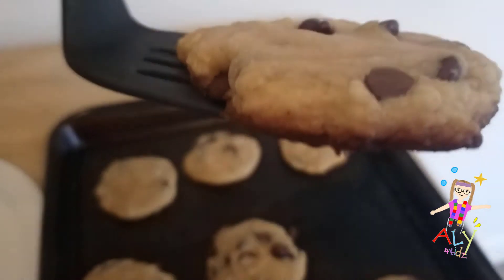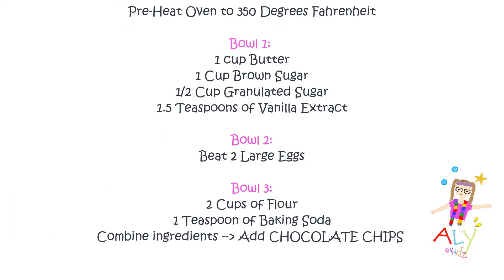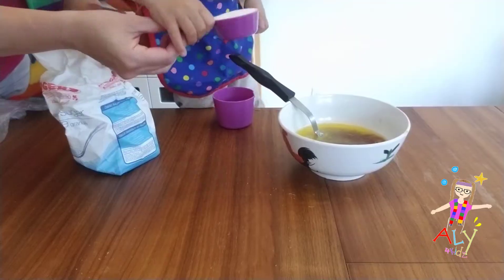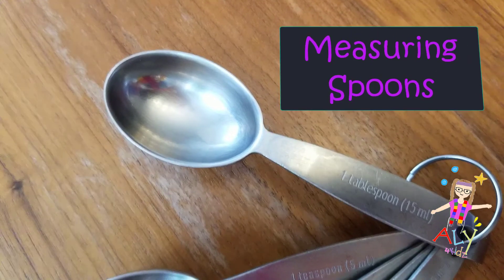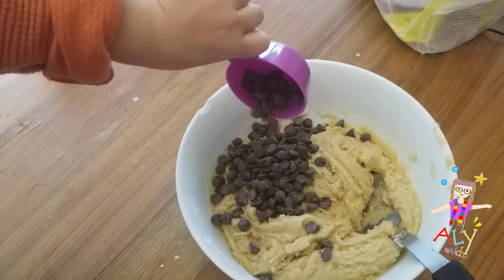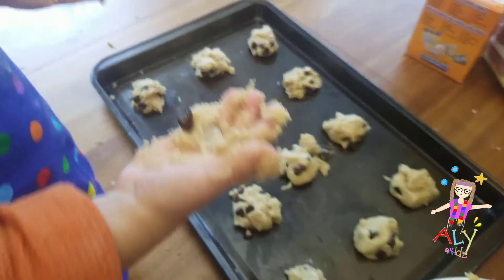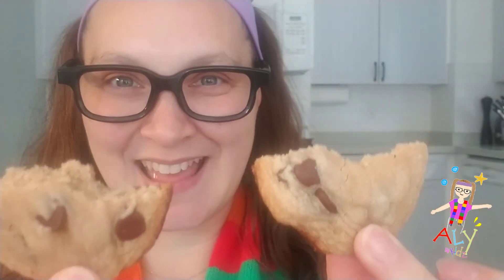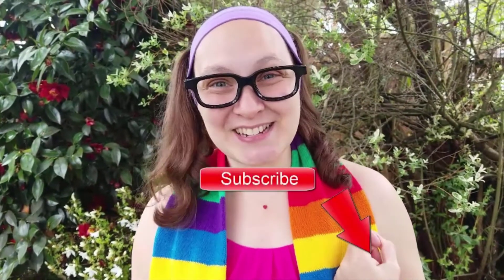ALY makes Cookies | Tactile & Sensory Play | Baking Playtime | Father's Day | Child Education Videos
What happens when we give toddlers control over the kitchen? Join ALY in making some chocolate chip cookies for Father's Day in a special episode devoted to messy fun! This easy recipe is perfect learning for a tasty dessert our special grown ups can enjoy.

Children will get a chance to experience measurements, tactile & sensory play, balance & control... it's also fun to watch how children decide to crack an egg on their own.

We always have lots of fun and engaging activities for kids, children and toddlers to learn and grow.

Cartoon Credit: Lauren L.

This is ALY - Always Love Yourself --Take care and see you soon :)